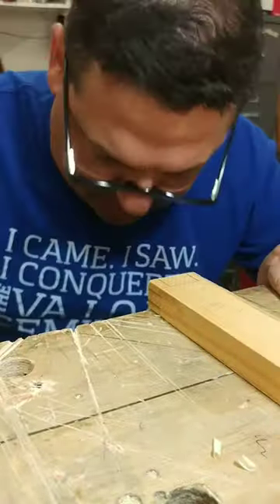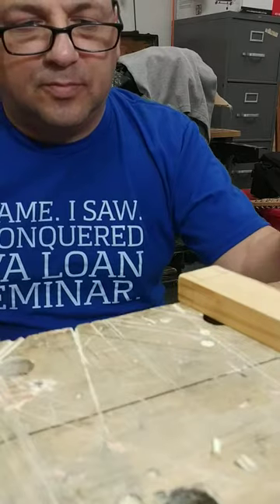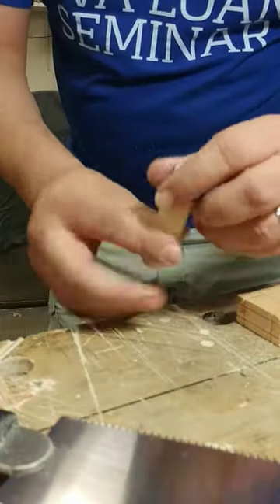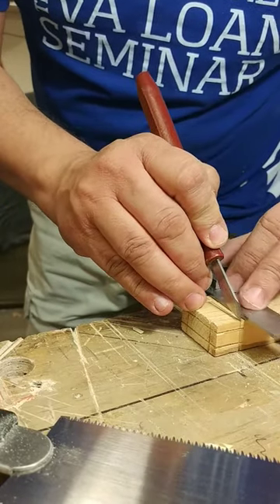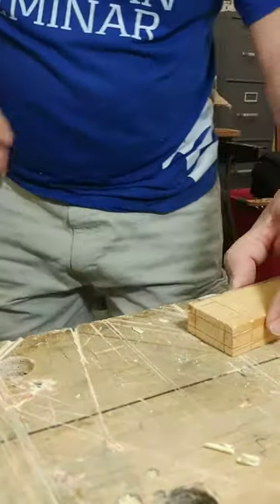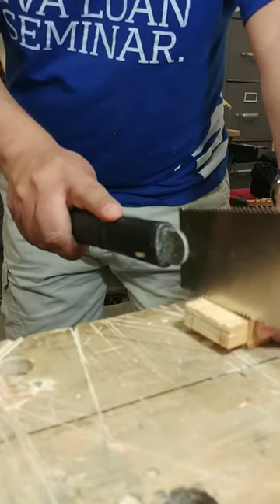Gyokucho 770-3600 Razor Ryoba Saw 180mm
rip and cross cut